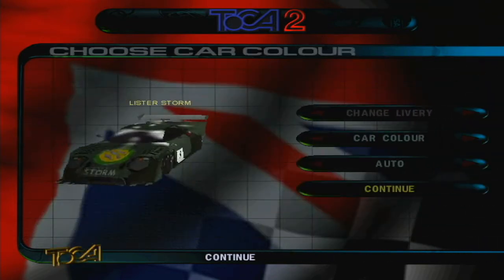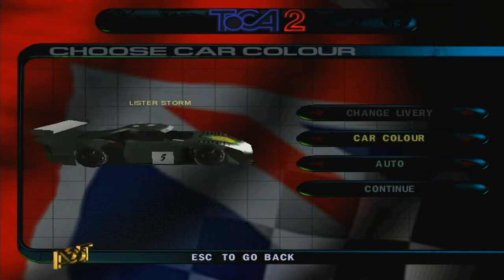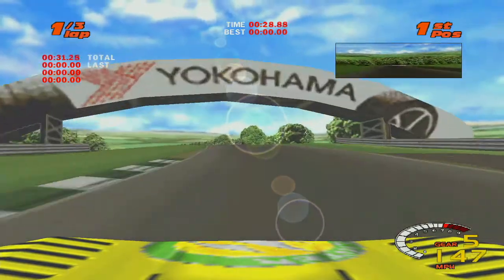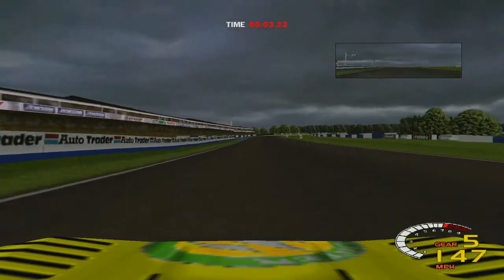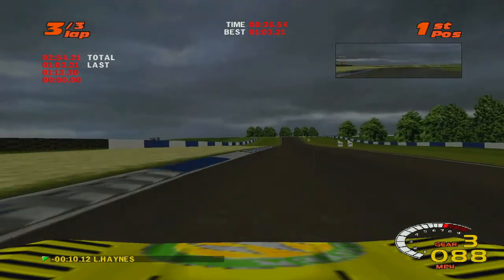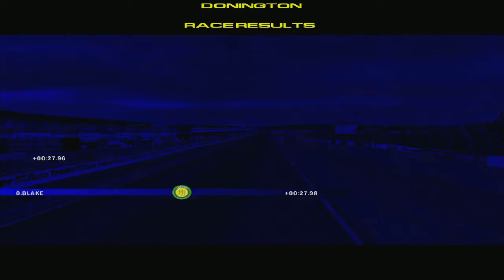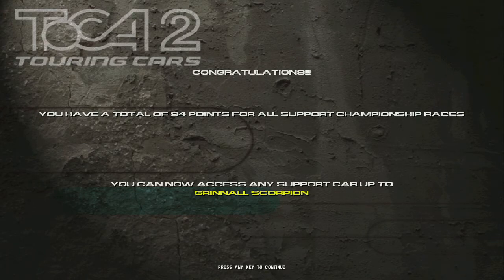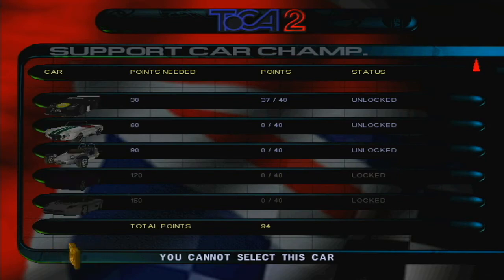Let's Play TOCA 2 Touring Cars (Blind) - Lister Storm Championship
We've gone from modified road cars to ladders with an engine bolted on it to full-purpose pure-bred racing machine. By 1998, the FIA's GT1 category was the top category in sportscar racing. While the category was grand touring, the cars were more prototype than highly-modified road cars.

Today, we take our own LMGT1 monster to the track. The Lister Storm was a limited-production sportscar by Lister Cars with a mammoth 7.0L Jag V12 in the front of the car. My results have been hit and miss in the low downforce, low-ish power touring cars. How will I handle the high horsepower, high downforce racing machine?

Maybe your idea of classic racing isn't tintops but open-wheelers. In that case, let's take a look at Grand Prix 2:

TOCA 2: Touring Cars was developed and published by Codemasters. It was released in 1998 for the Windows PC and PlayStation 1.

TOCA 2 is a racing game for the 1998 British Touring Car Championship. At the time, the BTCC was among the top motorsport series in the world featuring factory teams from eight manufacturers and a number of independent entries. The championship was contested across 26 races over 13 weekends at eight different British racing circuits.

TOCA 2 is the second game in the TOCA series that became the Race Driver and then GRID series by Codemasters. The series varies between simulation and arcade racing depending on the game. As the series progressed, its focus grew beyond BTCC to include cars and tracks from other championships, including Formula 1, IndyCar, Le Mans Prototype & GT, V8 Supercars, DTM and more.